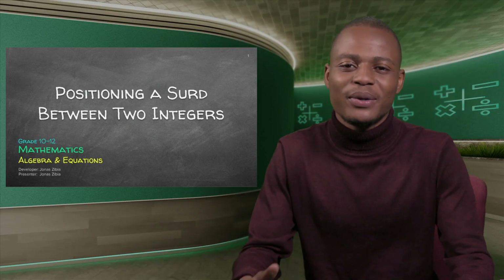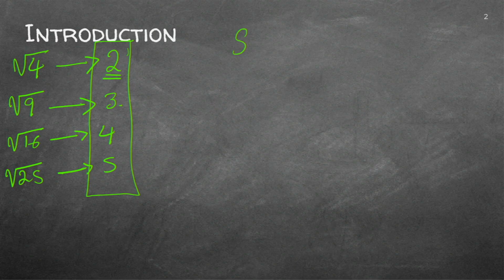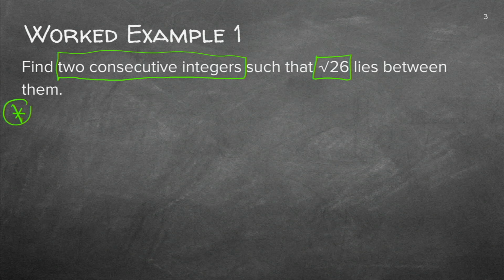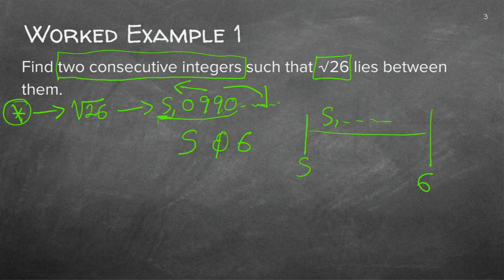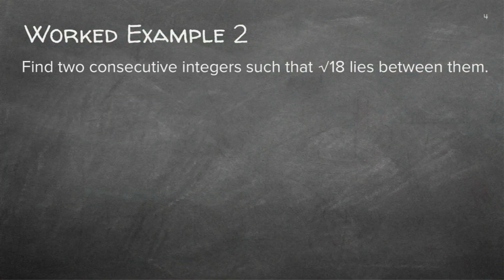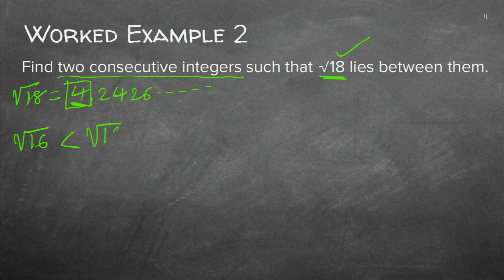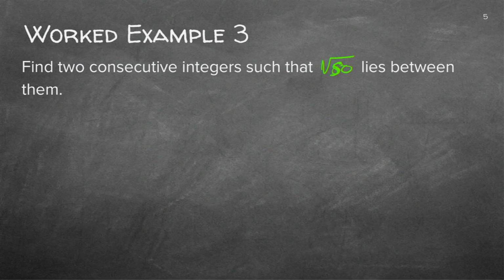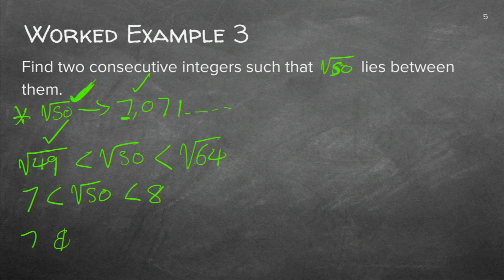1.2 ALGEBRA & EQUATIONS - POSITIONING A SURD BETWEEN TWO INTEGERS